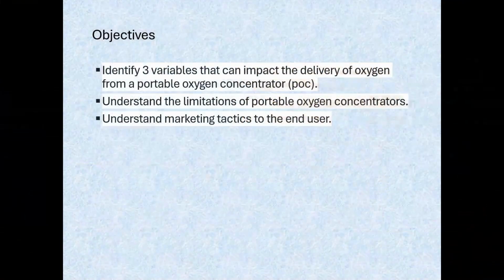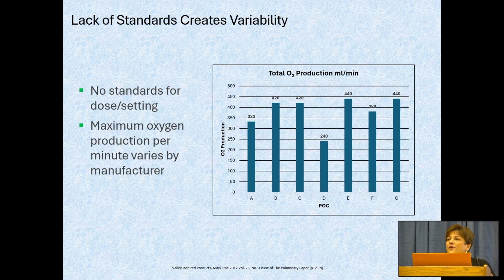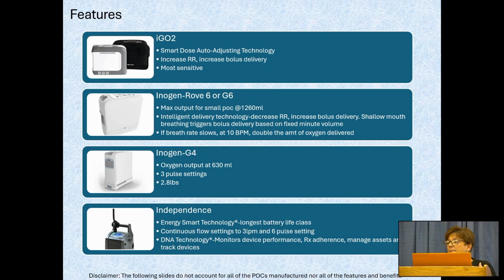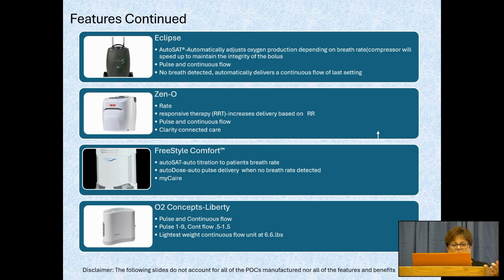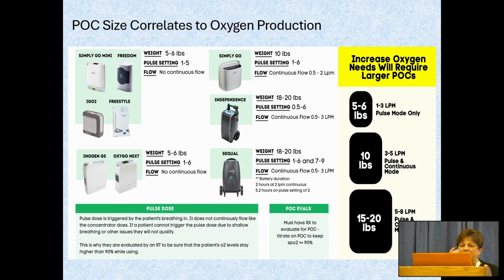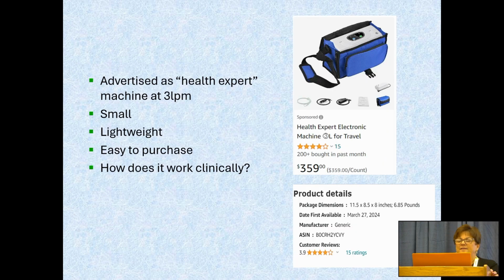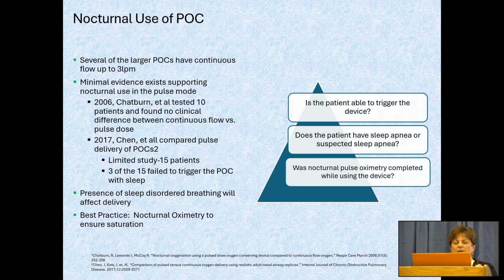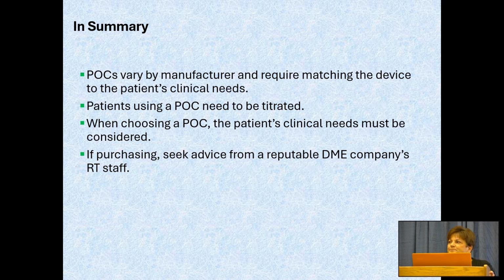Kim Wiles - "Portable Oxygen Concentrators: Patient Driven, Evidence Lacking"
15th Annual Smoky Mountain Symposium